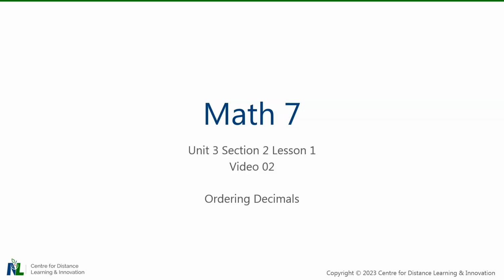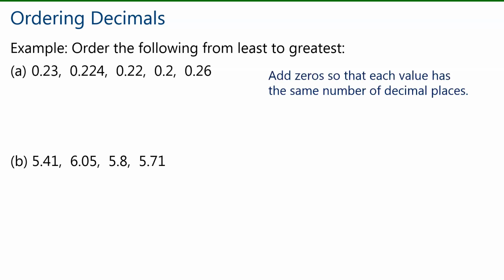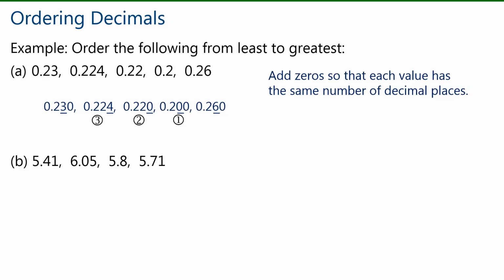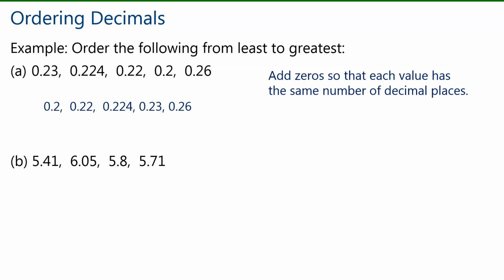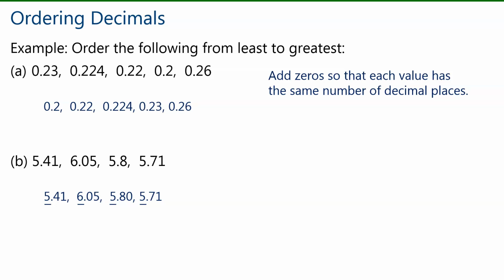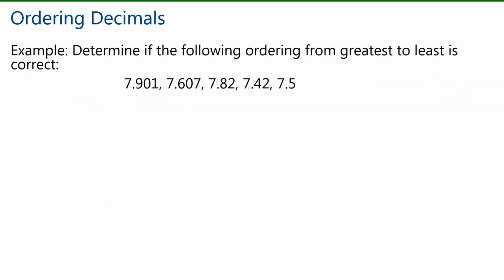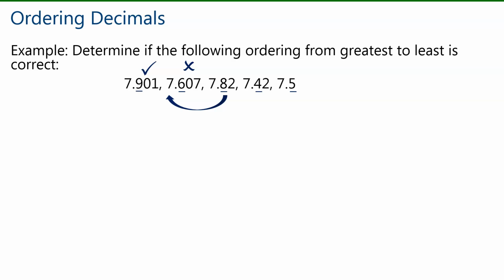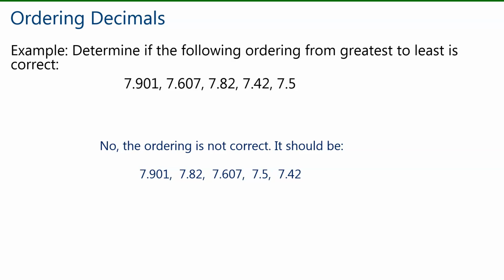Grade 7 Math — U3S2L1V2 — Ordering Decimals